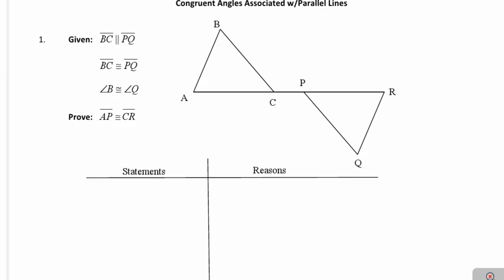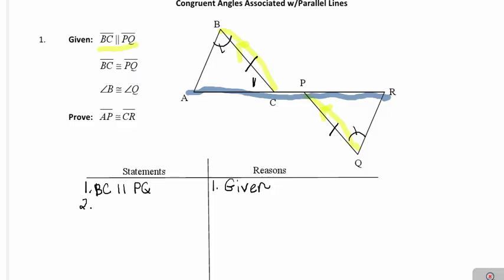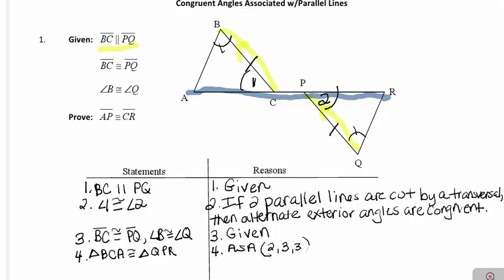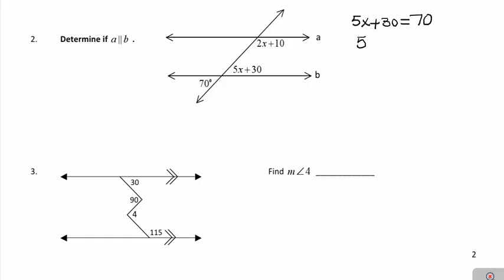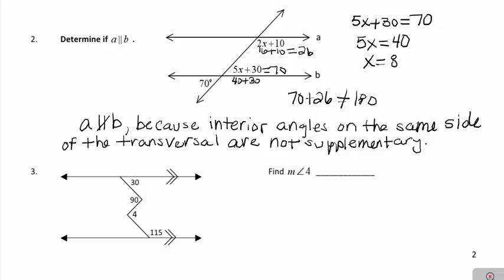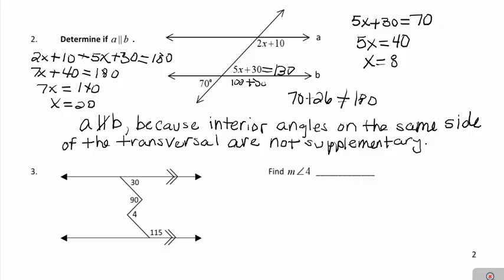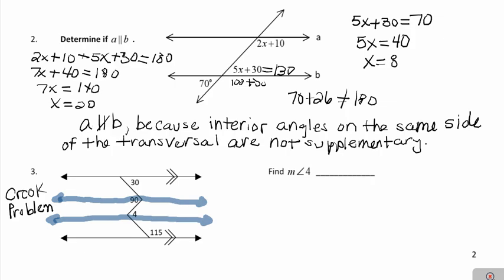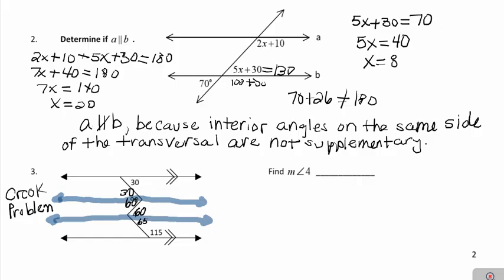5.3 Congruent Angles Associated with Parallel Lines II